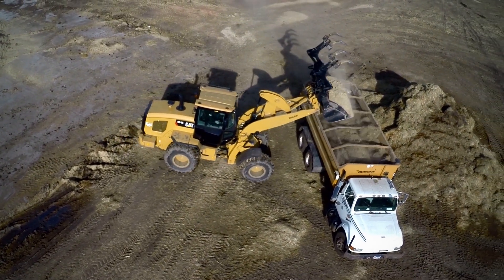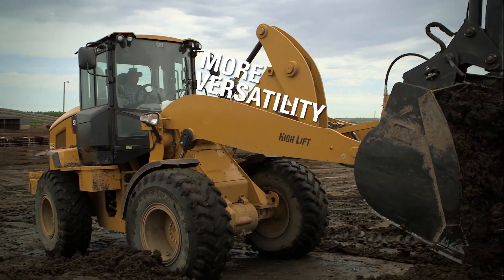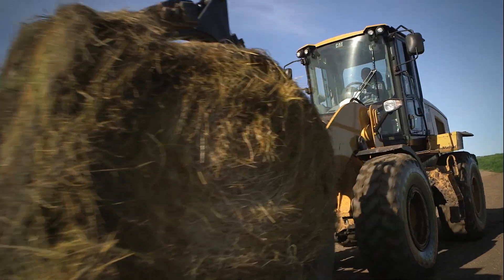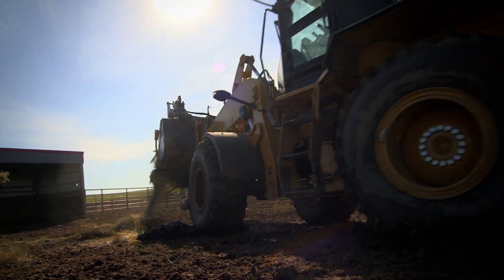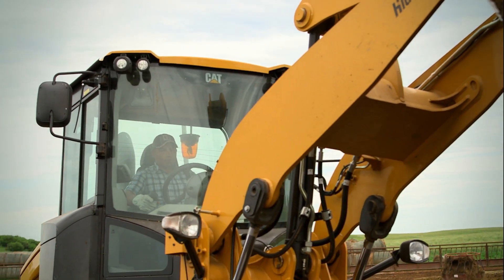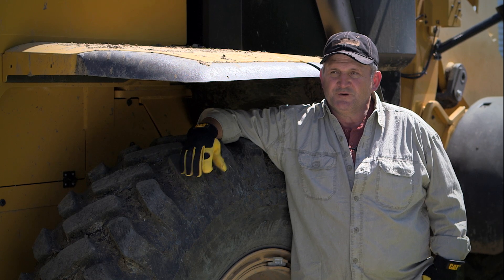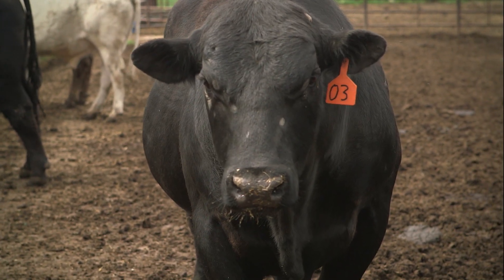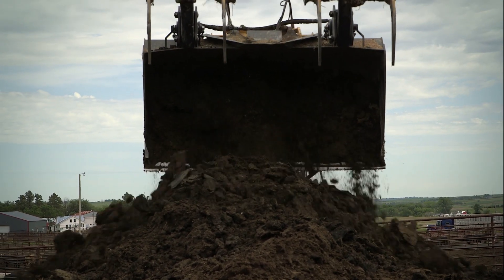Chad Berger: Cat® K Series Small Wheel Loaders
Chad Berger
Lazy YX Ranch
Cat Customer:  5 Years

"The K Series small wheel loader we have now has more power, more get up and go, so we really enjoy having it around here. We do a lot of things here in one day, and it would be impossible to get them done without this loader."

"The versatility on the wheel loader is awesome. We use it for so many things in one day from feeding cattle to moving and unloading hay. This wheel loader is usually involved in everything we do on this place."

HELPING YOU MAKE A LIVING, SO YOU CAN CREATE THE LIFE YOU WANT
Caterpillar is built to help businesses like Chad's succeed every day. He relies on the versatility of Cat® machines to keep his cattle business going strong. On the farm, his guys use a K Series Small Wheel Loader for just about every job, from feeding to cleaning. And they use D Series Compact Track Loaders to get into the tight areas. The versatility and exceptional visibility make owning Cat machines his smartest investment.